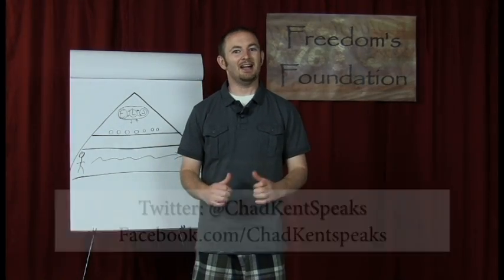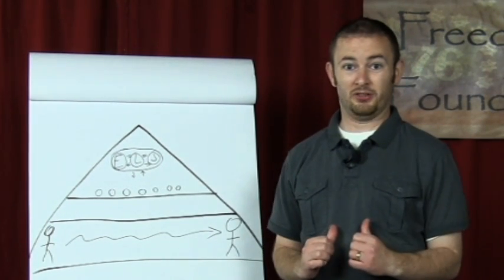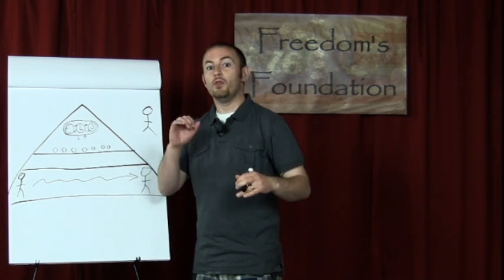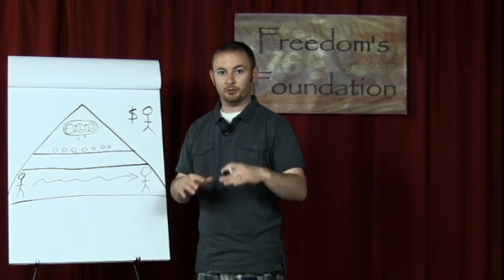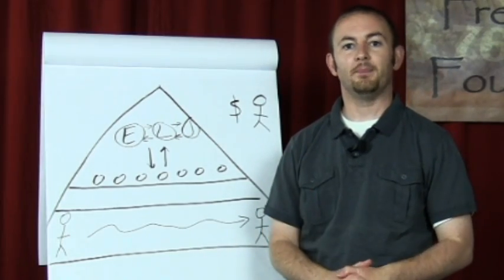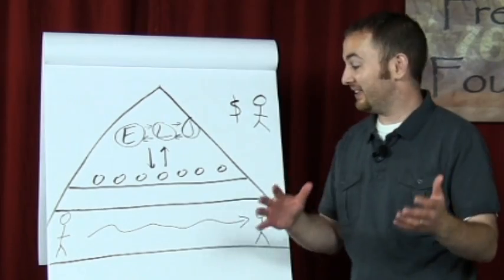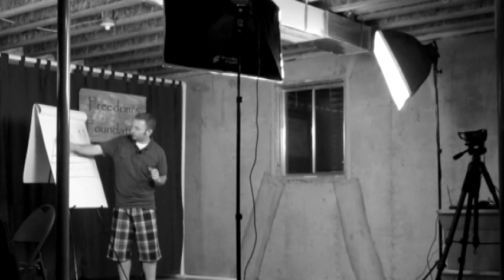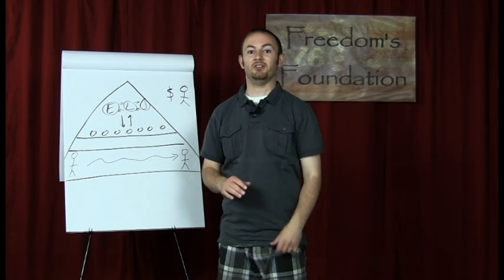Intro to the Constitution: Part 4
In this part of the clearest explanation of the Constitution you'll find, Chad explains how the Founders used self-interest to their advantage in creating our government, as well as the proper role of the federal government.